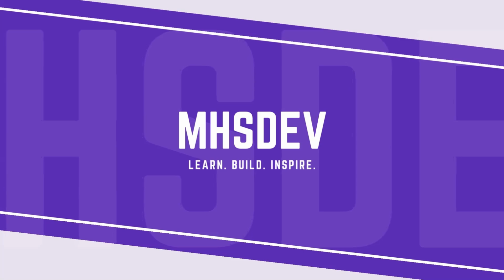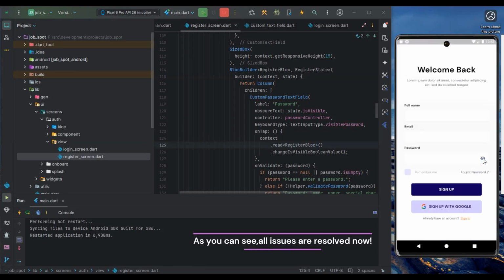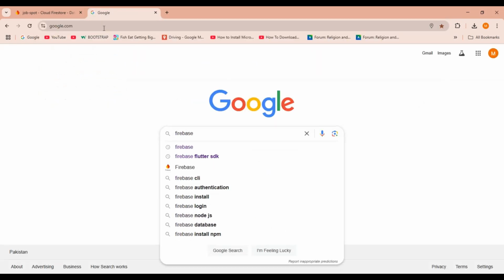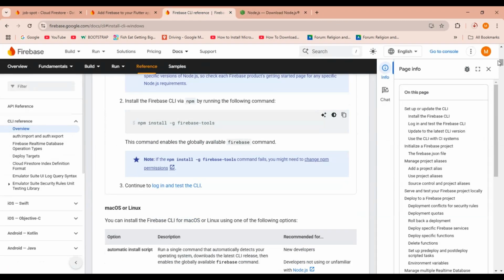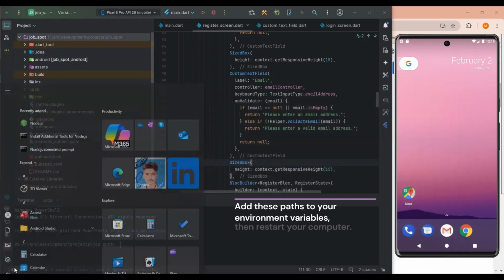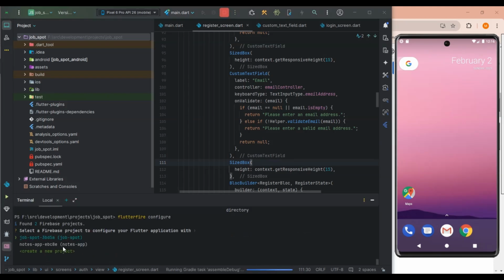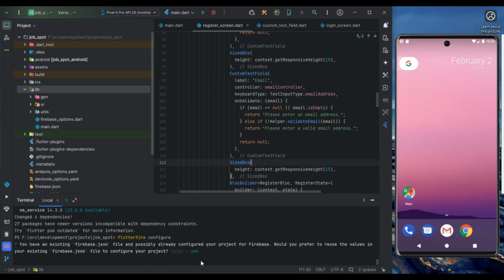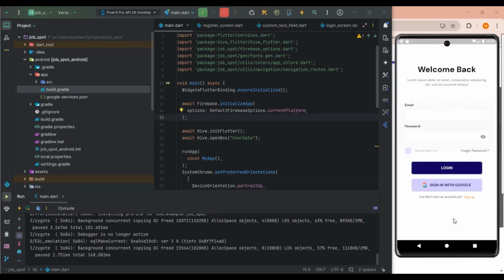Flutter Job Spot UI: Fixing Bloc Issues | Firebase Setup | Firebase SDK - Audio Subtitles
Welcome to the fourth video in the 𝗙𝗹𝘂𝘁𝘁𝗲𝗿 𝗝𝗼𝗯 𝗦𝗽𝗼𝘁 𝗨𝗜 playlist! 🚀

In this tutorial, we’ll focus on fixing 𝗕𝗹𝗼𝗰 issues in the register screen and setting up 𝗙𝗶𝗿𝗲𝗯𝗮𝘀𝗲 in our Flutter project. We'll also install 𝗙𝗶𝗿𝗲𝗯𝗮𝘀𝗲 𝗖𝗟𝗜 and 𝗙𝗶𝗿𝗲𝗯𝗮𝘀𝗲 𝗦𝗗𝗞 while following Clean Architecture principles and using Bloc/Cubit for state management.

𝗪𝗵𝗮𝘁 𝗬𝗼𝘂'𝗹𝗹 𝗟𝗲𝗮𝗿𝗻:

✅ Resolving password visibility and incorrect BLoC usage
✅ Setting up Firebase in a Flutter project
✅ Installing Firebase CLI & Firebase SDK
✅ Configuring Firebase for iOS & Android using flutterfire configure

This series is perfect for Flutter developers who want to follow best practices, implement clean architecture, and improve state management skills with BLoC/Cubit.

🎯 𝗪𝗵𝗮𝘁’𝘀 𝗡𝗲𝘅𝘁?

In the next video, we’ll implement Firebase Authentication and integrate user login and registration into the Job Spot app.